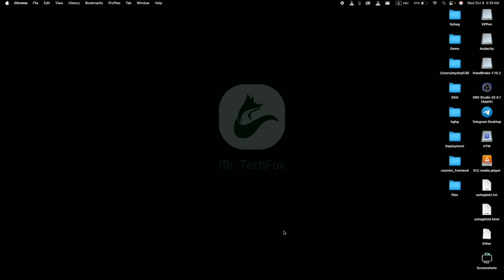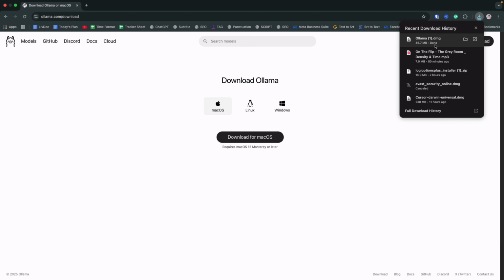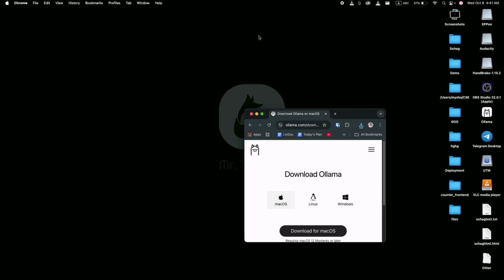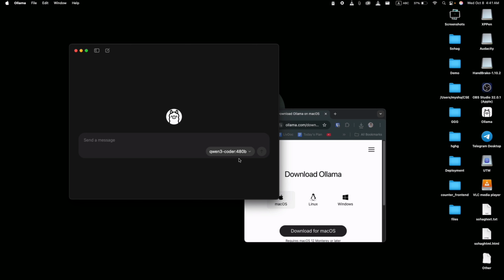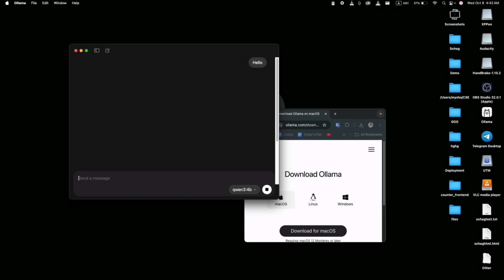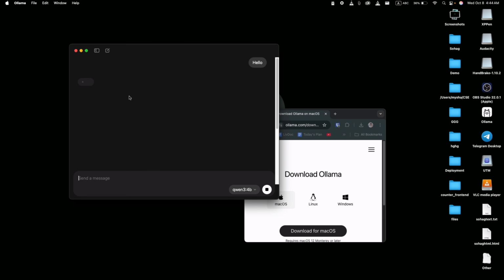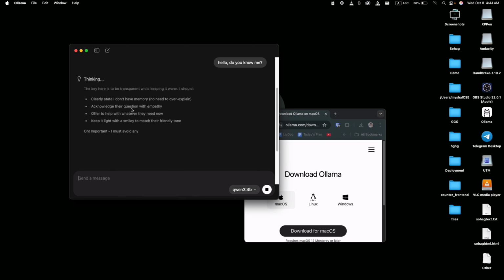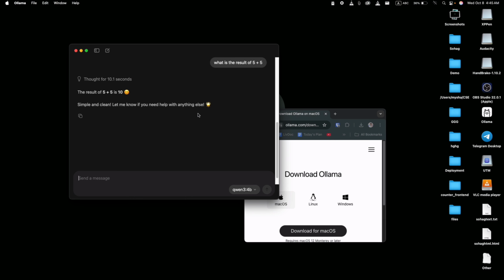How to Run Your Personal AI Without an Internet Connection?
Learn how to change the date and time on your Mac easily and accurately. This guide shows step-by-step methods to adjust system settings, set time zones, and keep your Mac’s clock up to date.